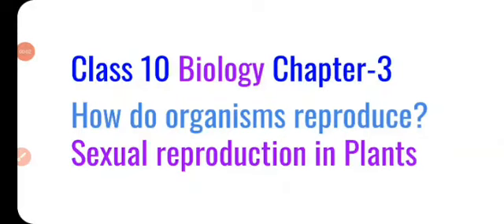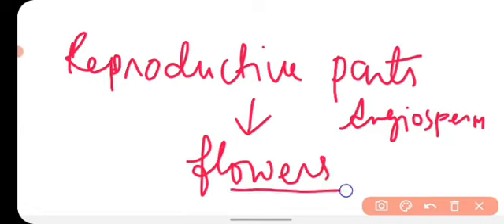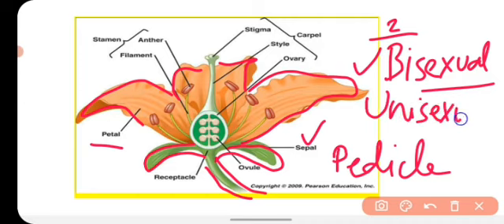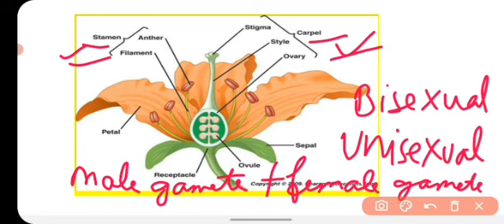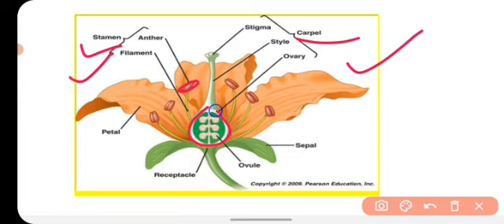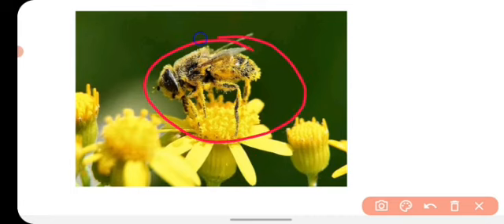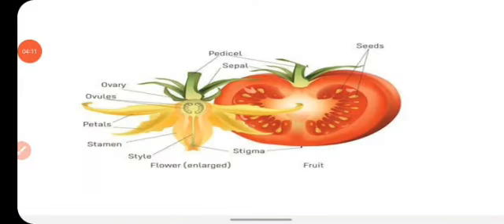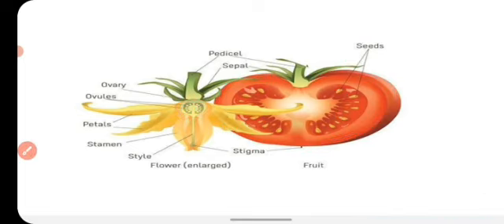Sexual reproduction in flowering plants | CH-3 | 10 Biology